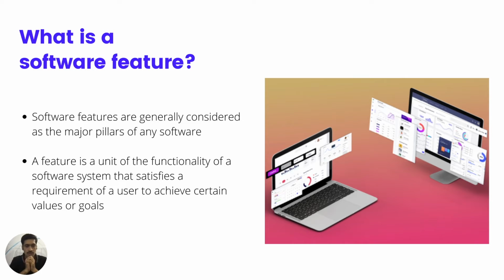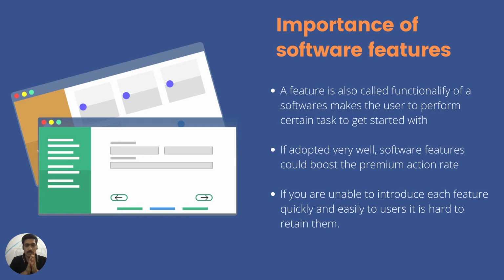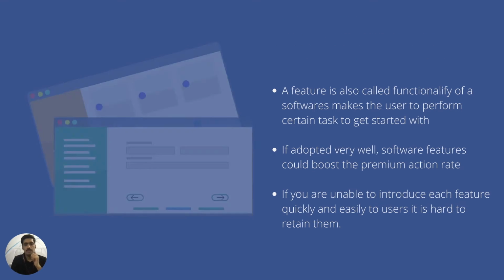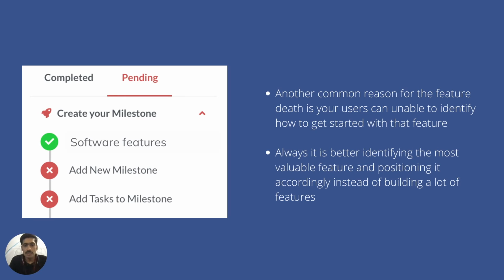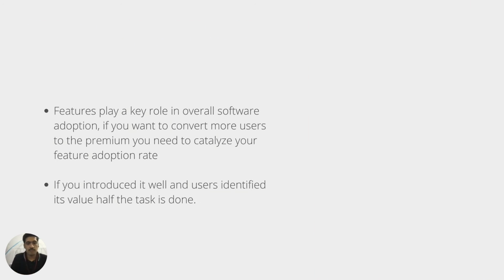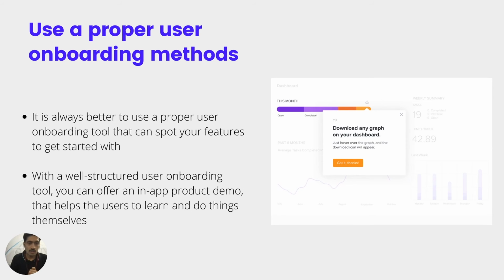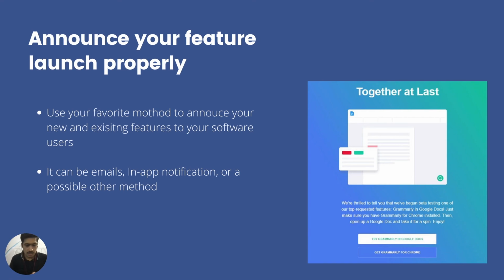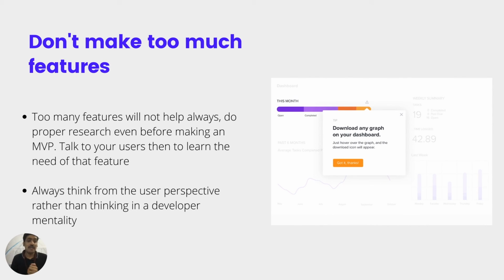How to introduce a new software feature easily | Dashfrugal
In today's session, I am trying to explain a common phenomenon that happens to most SaaS providers in their early days, coding too many features without researching the need.

When launching the developer thinks this is going to be a massive idea and going to accept it, sometimes it will not work and ends up not using it by anyone. You build too many amazing features, still, most of the users are not using it frequently, which is generally considered as software feature unnoticed

Here we are discussing how to Here is how to introduce features easily to a new software user. With Dashfrugal digital user onboarding tool, introducing and detailing a new feature is easy, with various user guidance method available in Dashfrugal, feature adoption is so easy